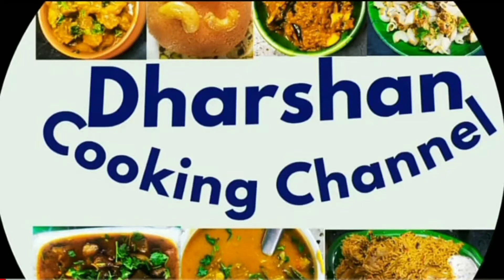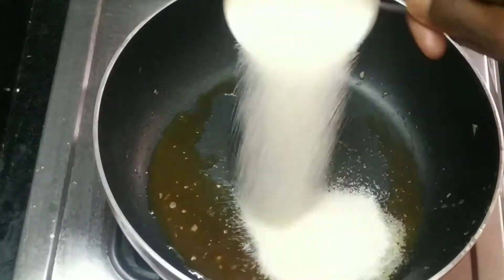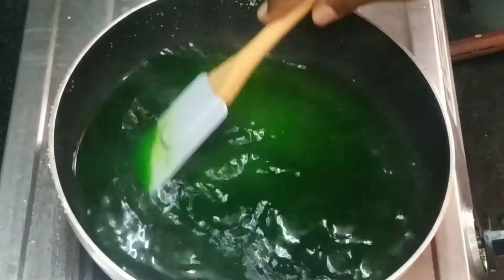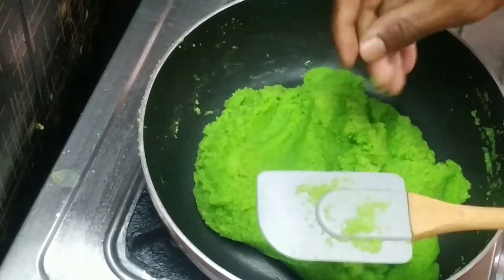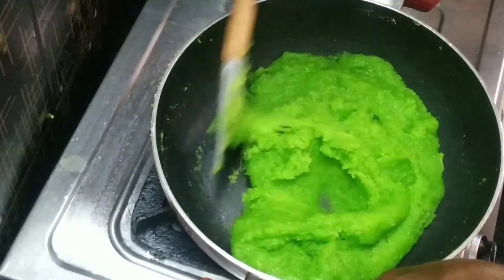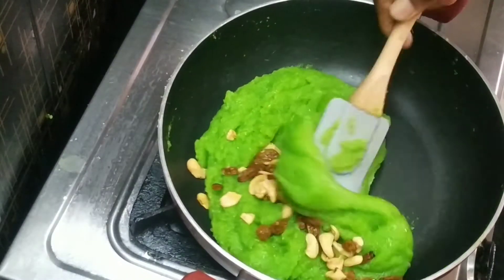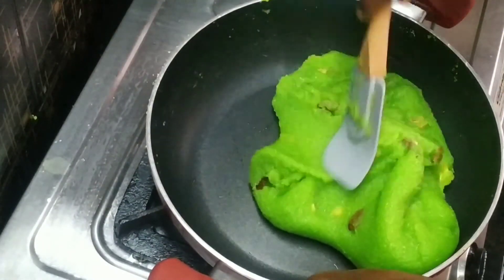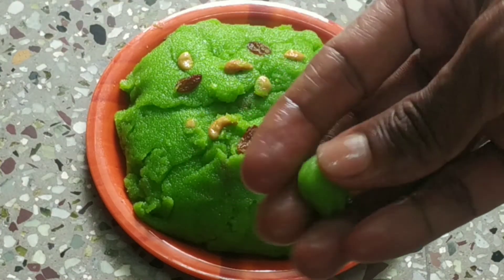அருமையான சுவையில் ரவா கேசரி செய்வது எப்படி / Rava Kesari in Tamil / How to make Rava Keerai at Home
ரவா கேசரி / Rava Keerai
தேவையான பொருட்கள் / Ingredients

ரவை / Rava - 3/4 Cup
சர்க்கரை / Sugar - 1/2 Cup
நெய் / Ghee - 3 Tbs
தண்ணீர் / Water - 2 Cup
முந்திரி பருப்பு / Cashewnut - 20 Nos
உலர் திராட்சை / Dried Graps - 20 Nos